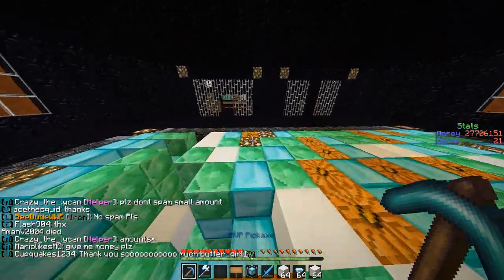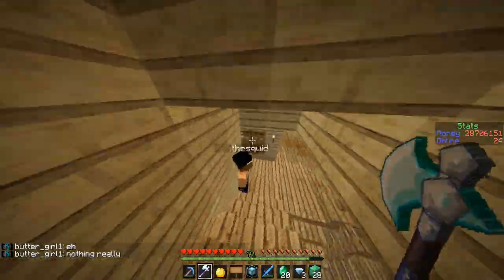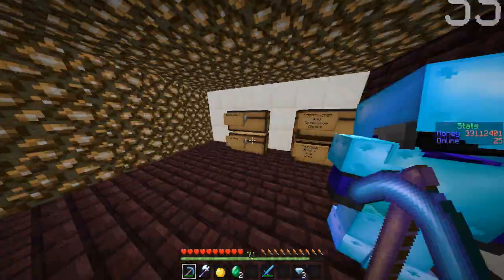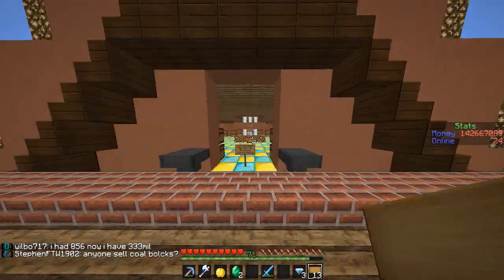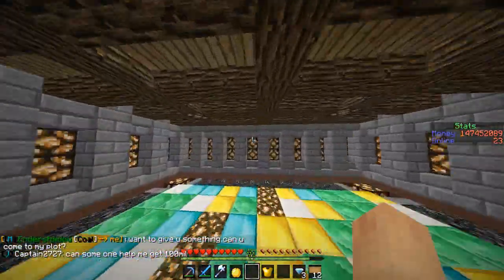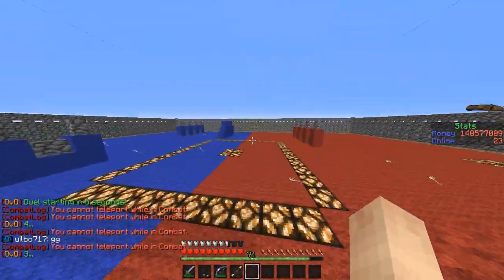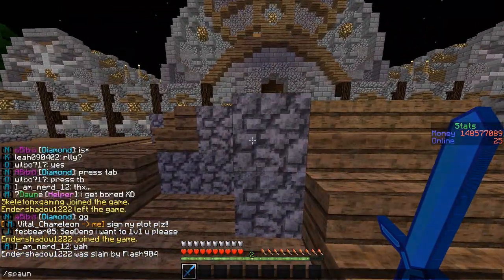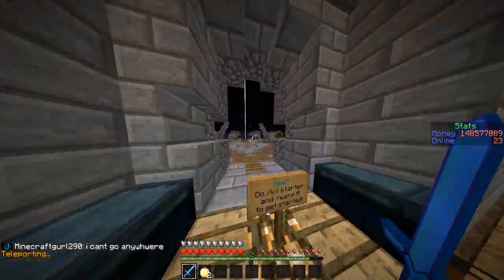Minecraft Prison Break - Episode 9 - RANK P! (Pristine Prison)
LET'S REACH 200 LIKES!

About this Video:
Minecraft Prison Break - Episode 9 - RANK P! (Pristine Prison) FOLLOW MY NEW TWITTER One of my favorite games to play on this channel is Roblox Murder Mystery 2 which is a roblox game that is intended for 13+ audience.
My Gaming PC
My Gaming Laptop
My Gaming Monitor
My Graphics Card
My Gaming Keyboard
My Gaming Mouse
My Microphone
My Microphone Mixer
My Speakers
My Facecam Camera
My Vlog Camera
My Headphones

My new Roblox IGN is  ⚡